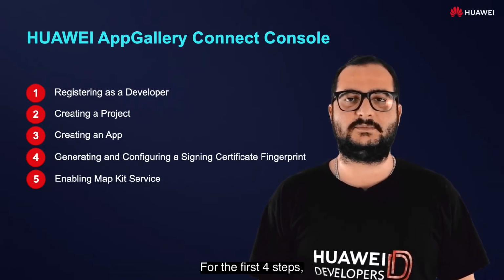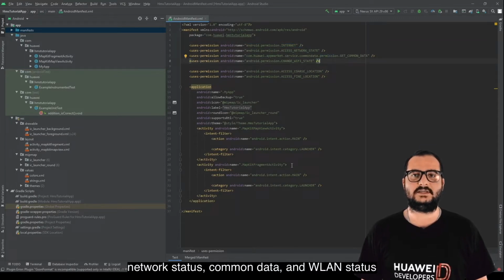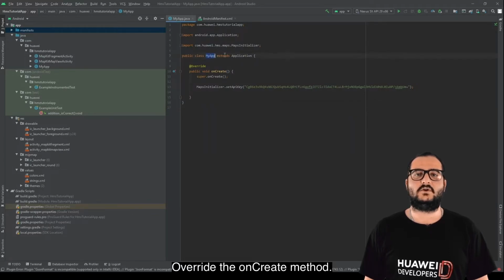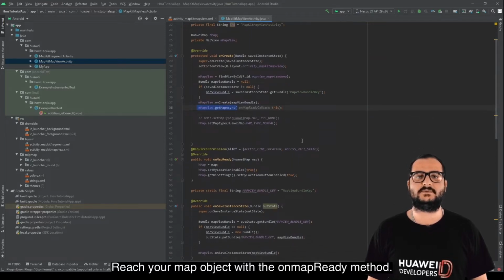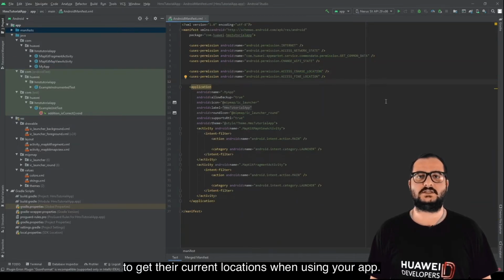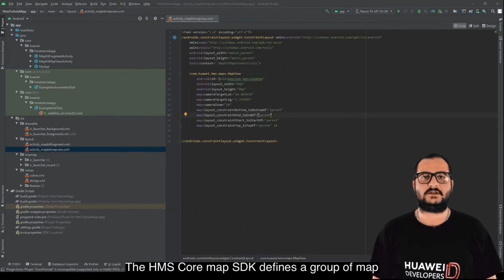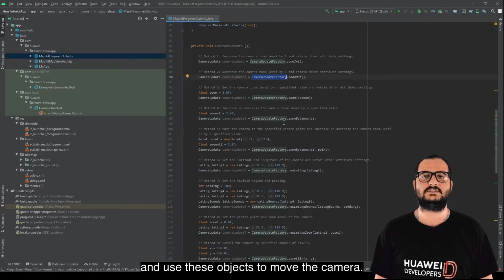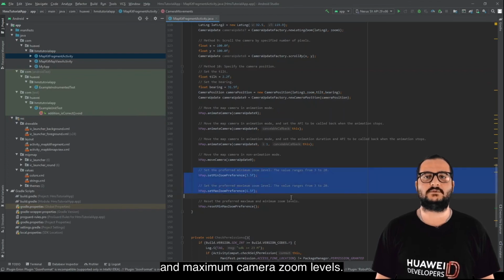4.3 HMS Core Map Kit Basic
Watch in this video all you need to know to start developing an app with HMS Core Map Kit.